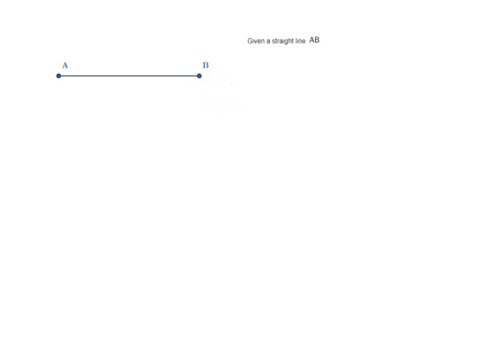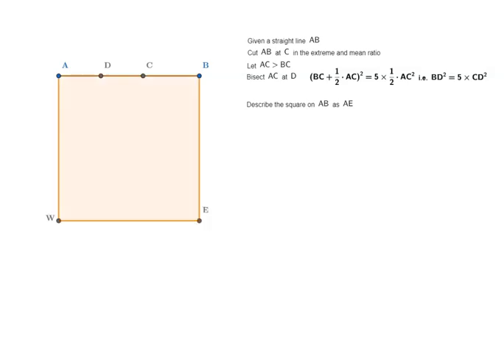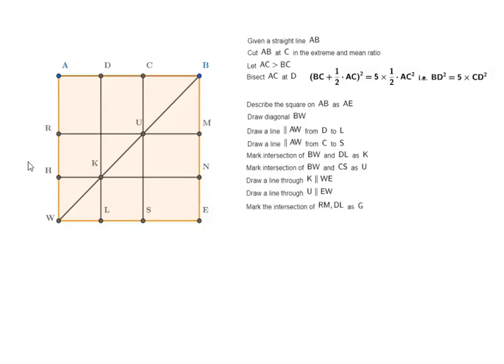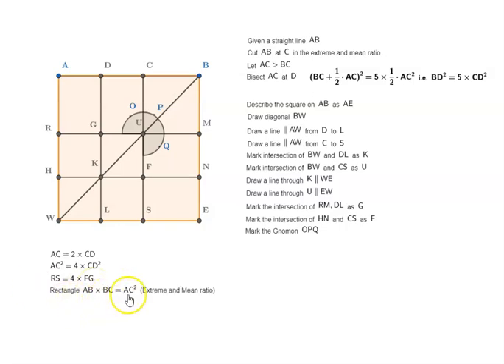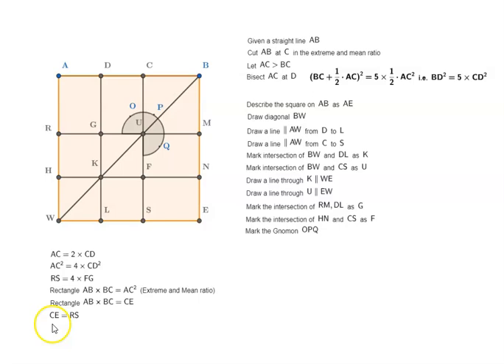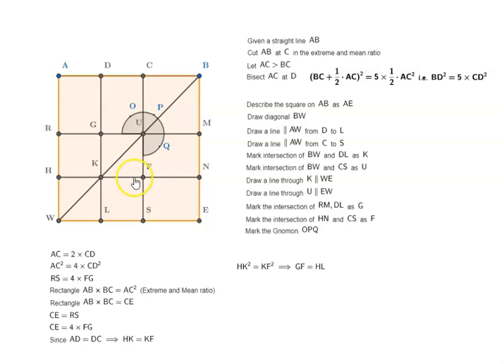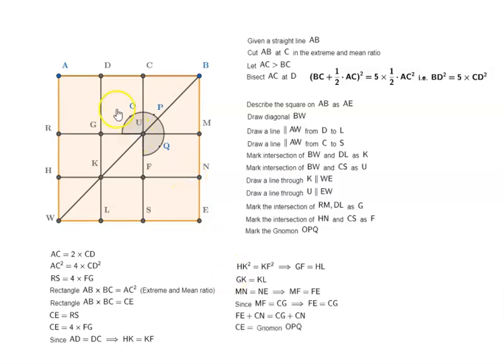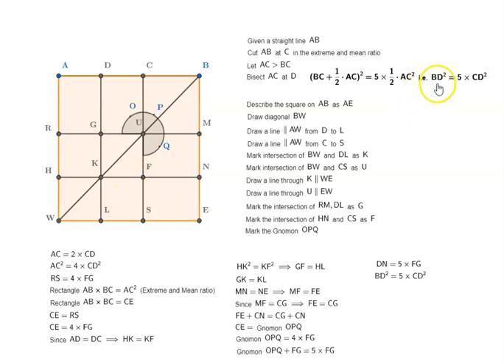Euclid's Book 13 - Proposition 3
If a straight line is cut in extreme and mean ratio, then the square on the sum of the lesser segment and the half of the greater segment is five times the square on the half of the greater segment.